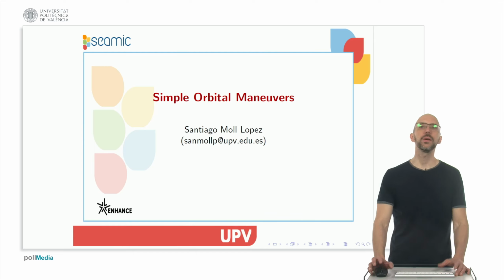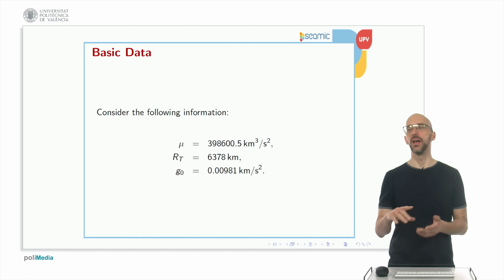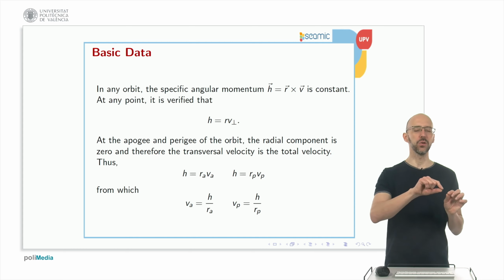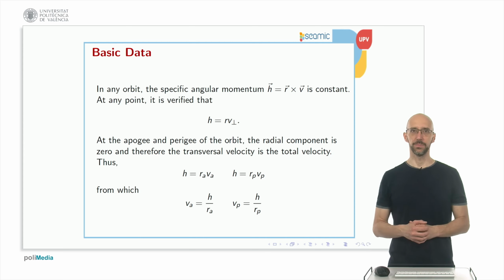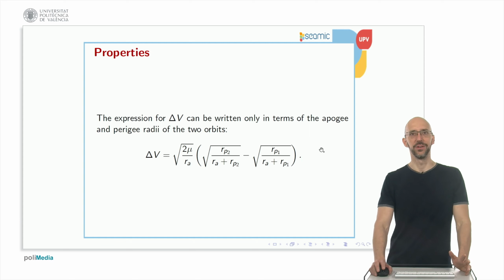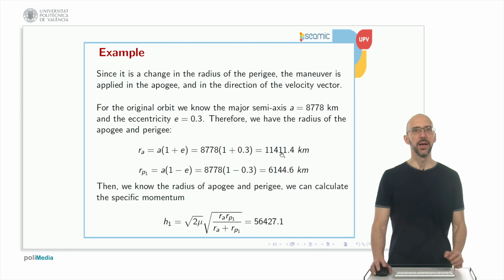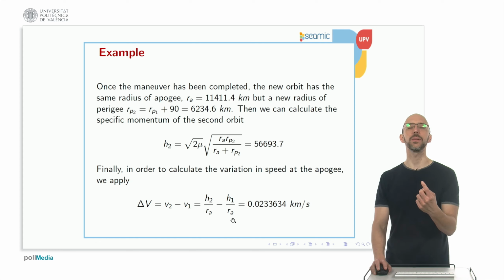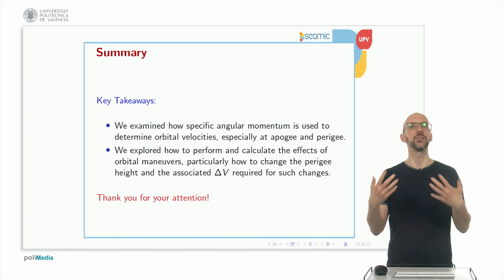SEAMIC_Functions: Simple Orbital Maneuvres | 19/43 | UPV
Título: SEAMIC_Functions: Simple Orbital Maneuvres

Descripción: In this video we explore how to increase the radius of a satellite's orbit by applying an impulse maneuver at the apogee point. We start with a given initial orbit and want to increase its perigee by 90 kilometers. Using formulas for specific momentum, radius of apogee, and radius of perigee, we calculate the change in speed required for this maneuver. The video then walks through the step-by-step process of calculating the delta-v, specific momentum, and propellant mass needed to achieve this orbit change.

Descripción automática: In this video we explore how to increase the radius of a satellite's orbit by applying an impulse maneuver at the apogee point. We start with a given initial orbit and want to increase its perigee by 90 kilometers. Using formulas for specific momentum, radius of apogee, and radius of perigee, we calculate the change in speed required for this maneuver. The video then walks through the step-by-step process of calculating the delta-v, specific momentum, and propellant mass needed to achieve this orbit change.